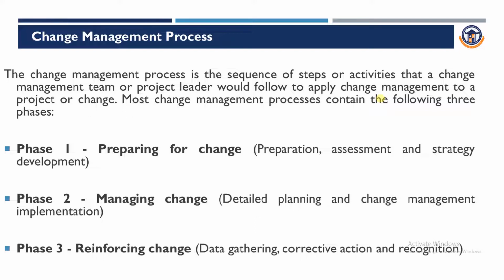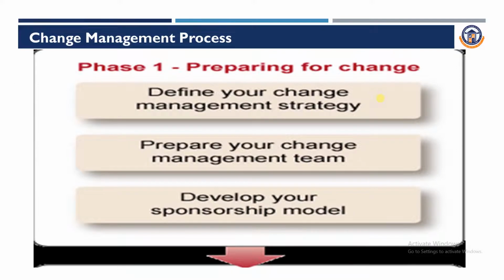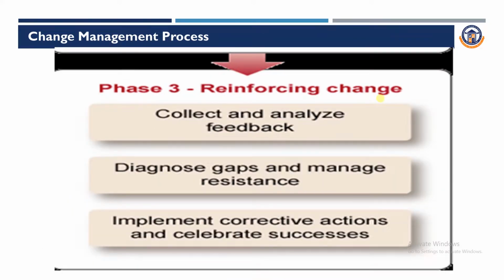Process of Change Management